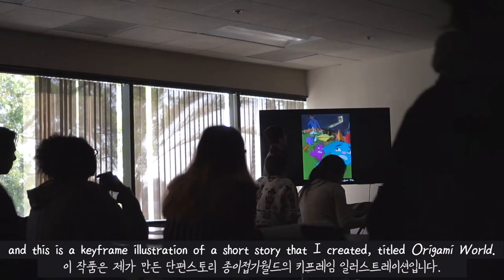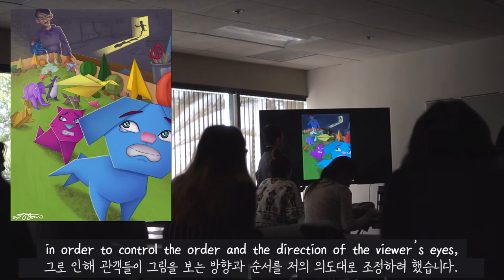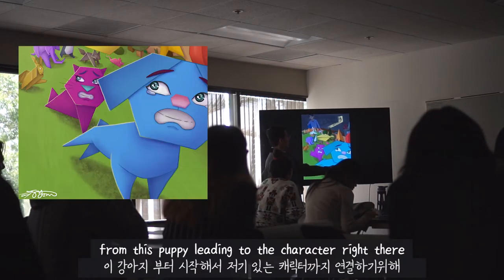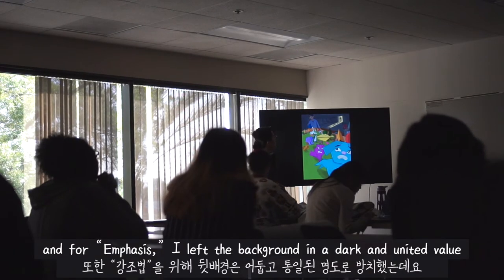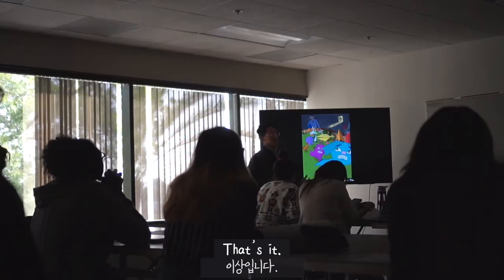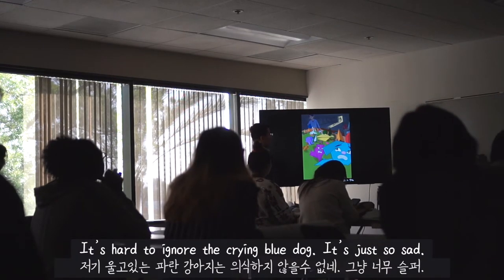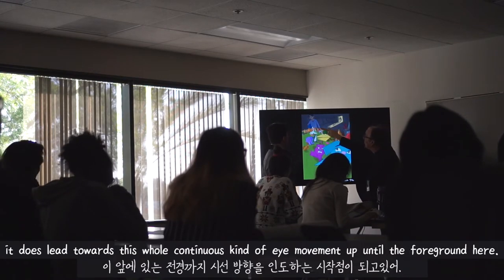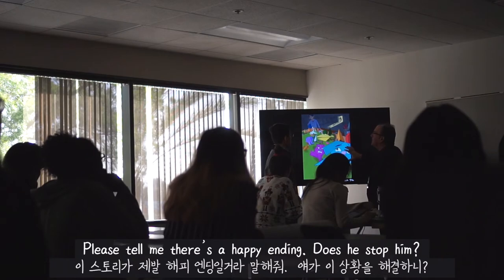first term FINALS WEEK at art school🎨 // ArtCenter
art instagram:@joshuayouart